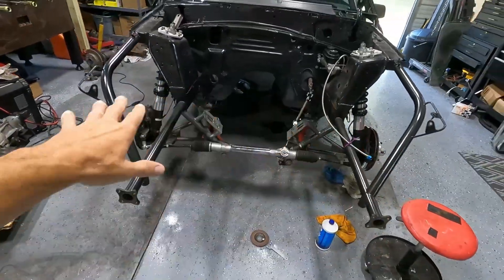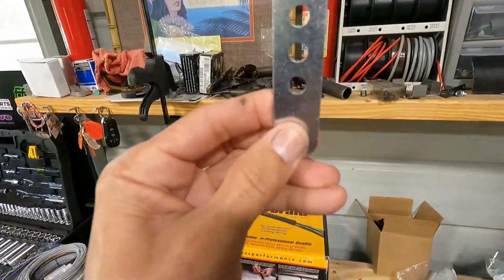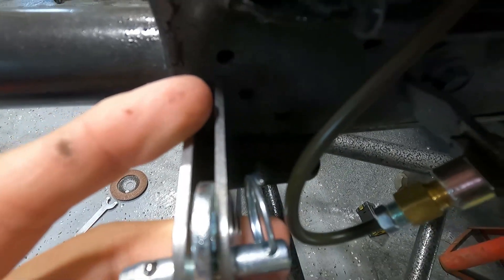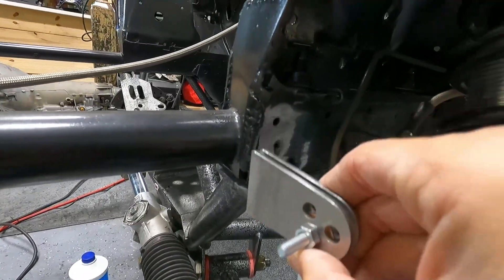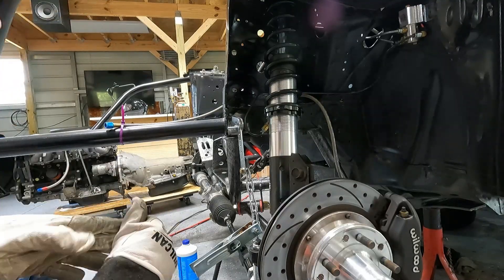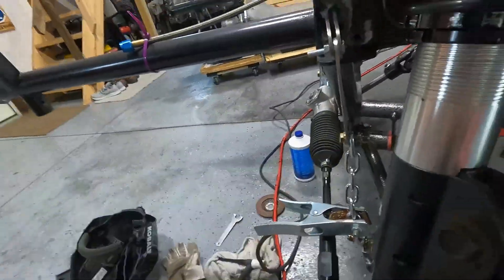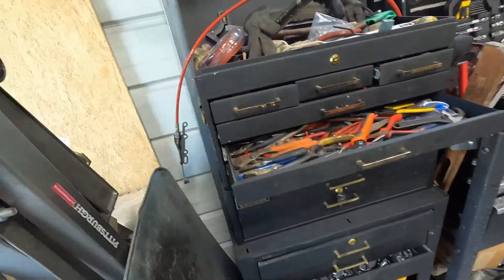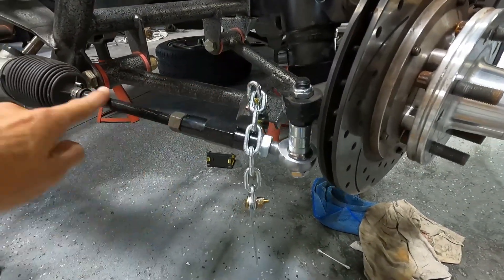How To Install Team Z Fox Body Mustang Travel Limiter Kit!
Getting closer to the finish line. Installing the Team Z Travel limiter kit.